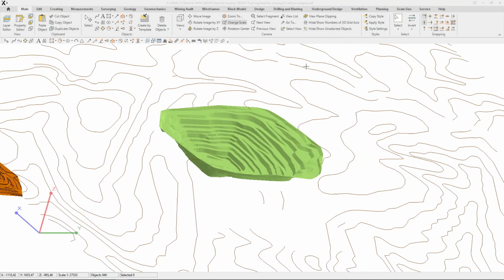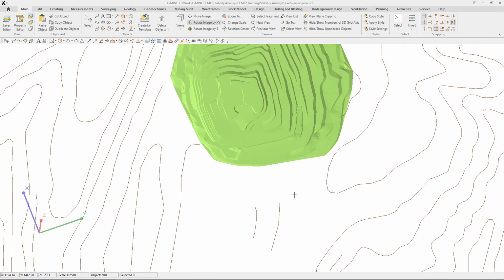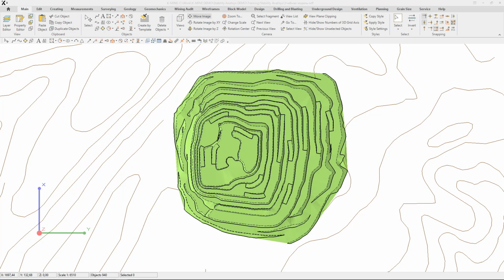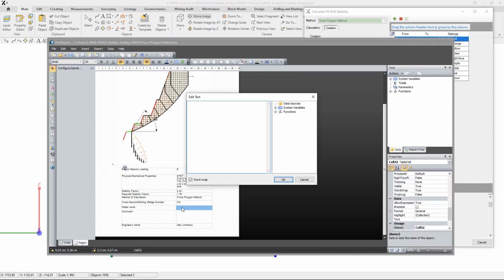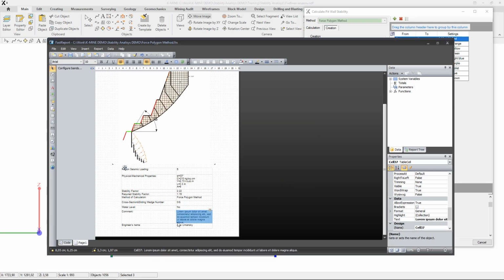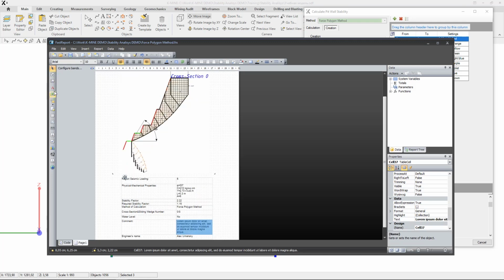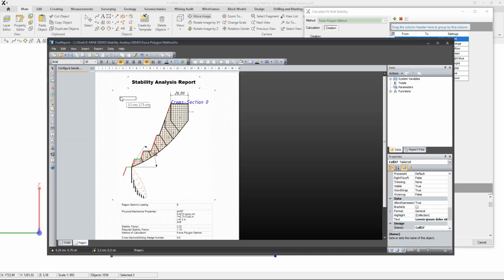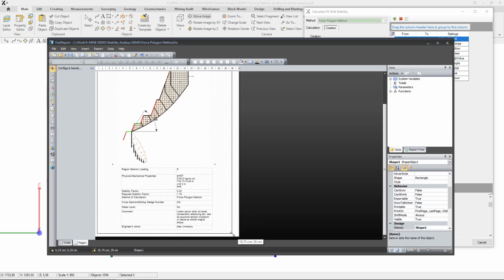Force Polygon Method for Pit Wall Stability in K-MINE 🚧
Ready to take your geotechnical skills to the next level? 🚀 Dive into this step-by-step guide on using the Force Polygon Method in K-MINE to analyze pit wall stability! Learn how to:

✅ Assess slope stability with precision
✅ Adjust retention and shear forces using vector calculations
✅ Model sliding wedges in a dynamic graphic environment
✅ Generate polished, professional reports in minutes

Whether you're tackling rock deformation, stability factors, or water-level flooding scenarios, this video has you covered. Perfect for mining pros and engineers looking to up their game in open-pit operations! 💪